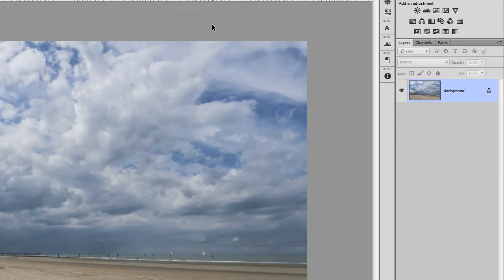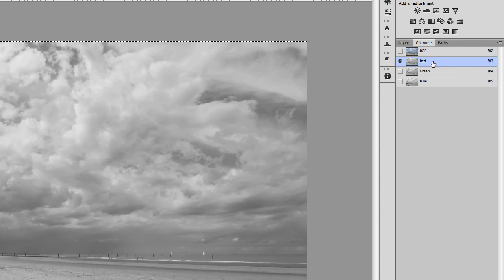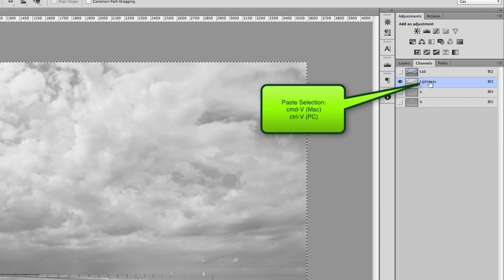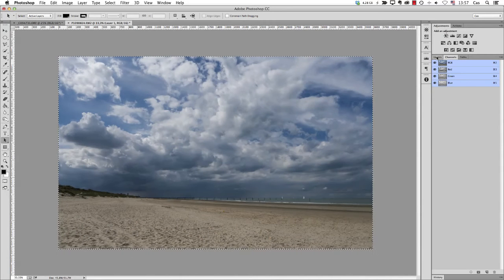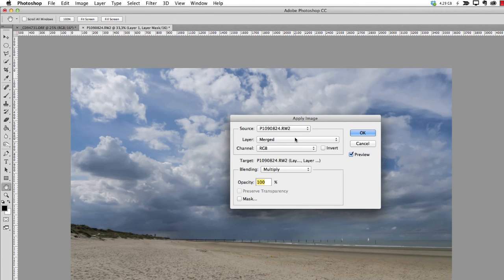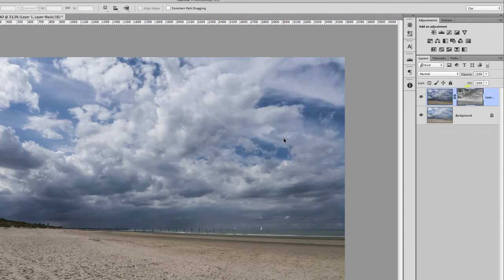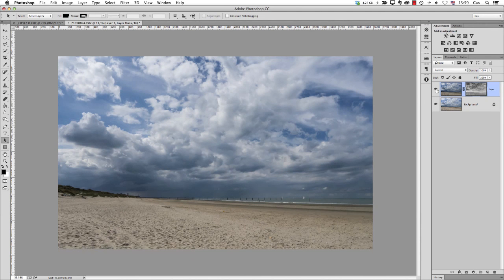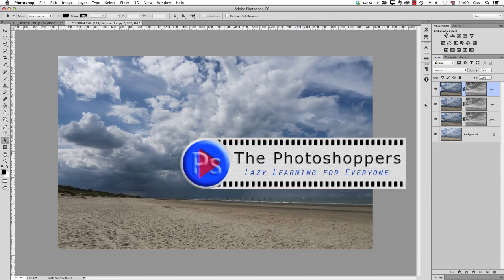Simulating a Polarizer in Photoshop (every version)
A polarizer is the only filter you cannot apply in Post Processing. But this simulation does come very close to the effect the filter has on skies and foreground. It does not work with reflections, but it is a great method to use when yhou forgot to use the real thing.